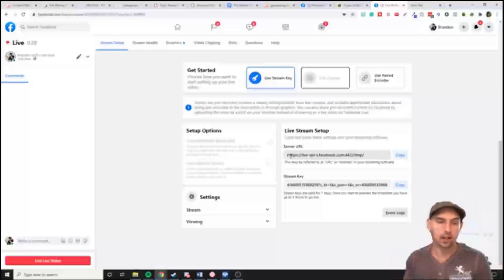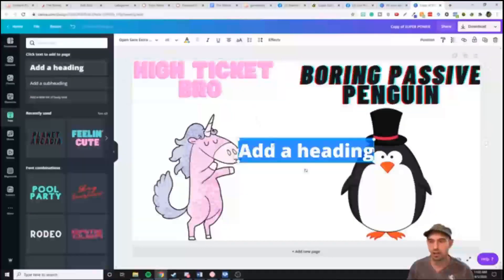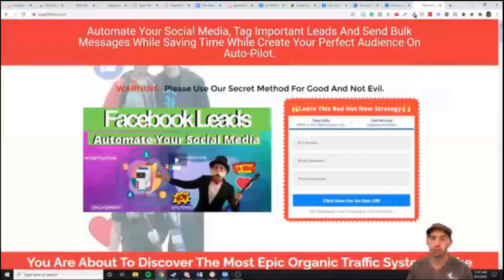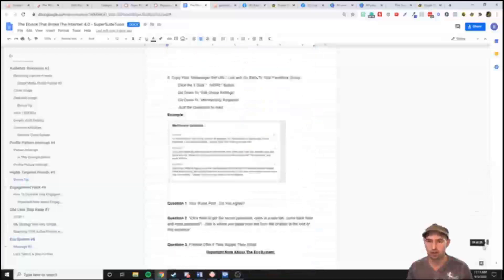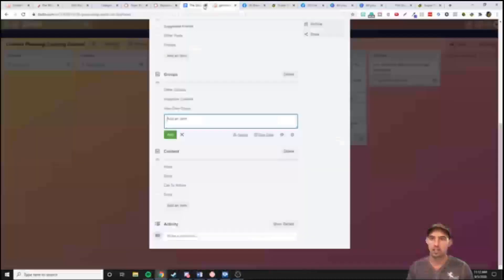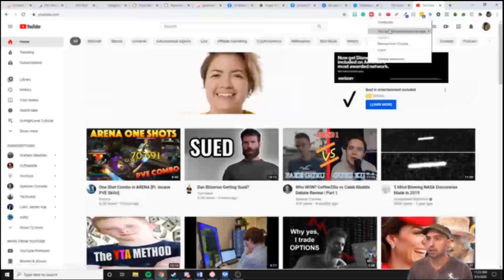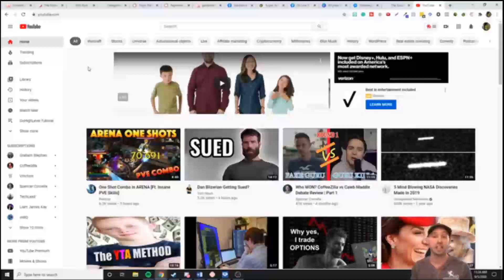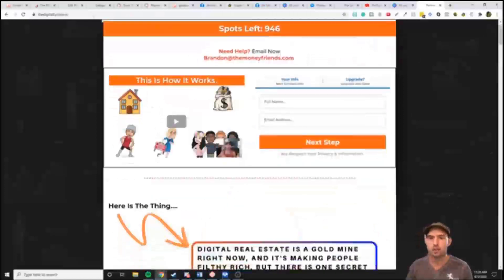The Best Tools To make Money On Social media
Are You Looking For Some Of The Best Tools I Use To Make Money On Social Media? Here Are A List Of My Favorite Free And Paid Tools For Making Money On Social Media.

🤔 ABOUT THIS VIDEO 👇
1. The Best Tools To Make Money On Facebook
3. How TO Make Money On Facebook.

🤔 ABOUT The Money Friends 😃

Brandon Duff from The Money Friends reveals his very best strategies to creating money online and living life fully; everything from how to be motivated, his secrets to success, how to make money online, making passive income online, how to change your beliefs and mindset, being healthy and physically fit, being happy and productive, life management, cultivating relationships, , and much more!

The  Money Friends YouTube channel contains Brandons strategies and principles that has now helped millions of people around the world. This YouTube channel is designed to help you make continual progress in each area of your life, so that you can have lasting growth and fulfillment.